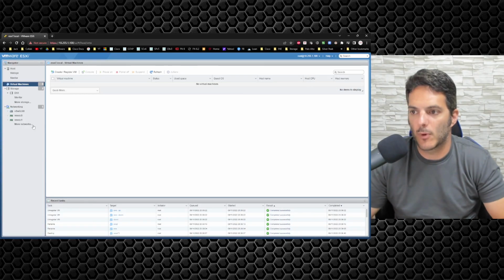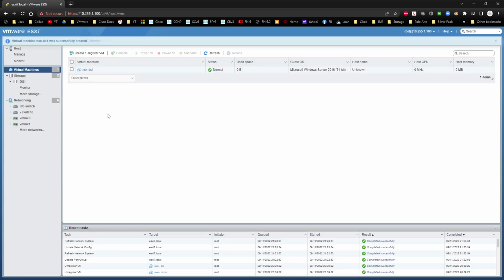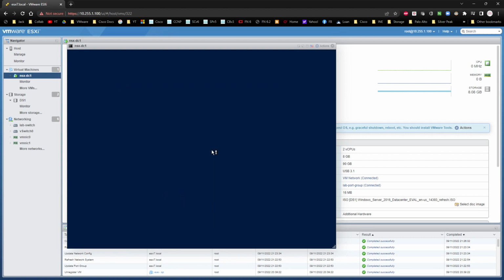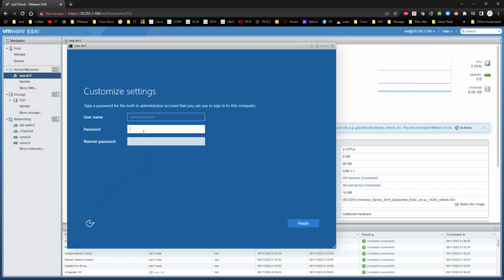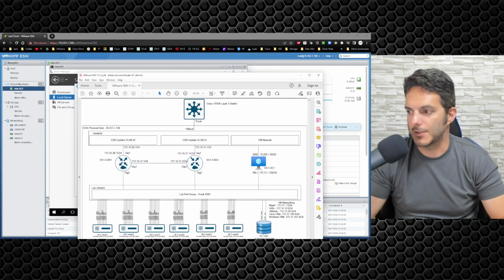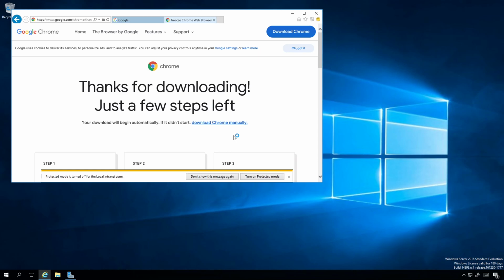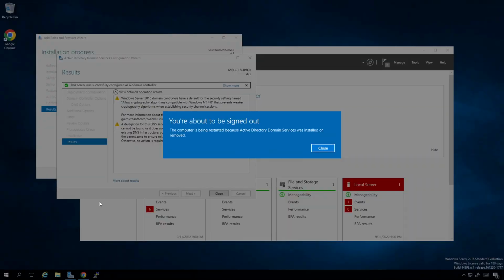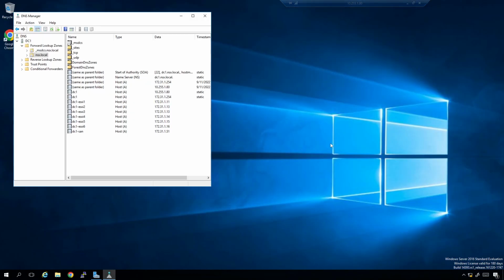VMware NSX-T 3.1 - 002 - Data Center Lab Build - Lab Jump Box, Server 2016 and Domain Controller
In this video, we will install the Server 2016 Standard OS on a VM with 2 NICs, 1 connecting to the VM Network to allow RDP and the other NIC to the Lab Port Group to access the nested lab environment. We'll install and configure the Domain Controller functions and setup DNS entries for the initial lab build.